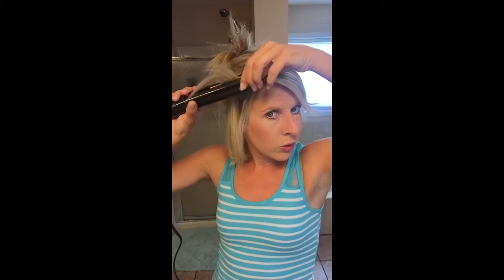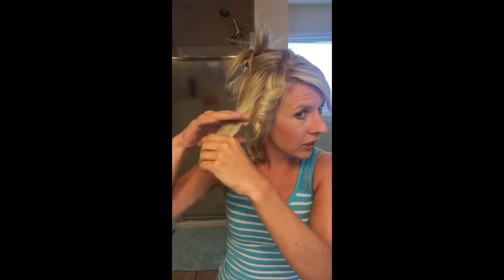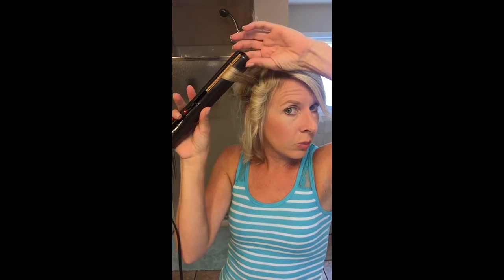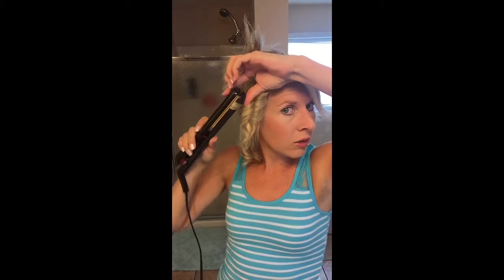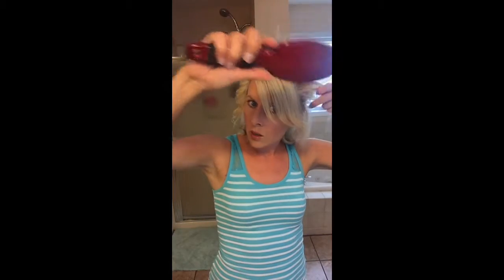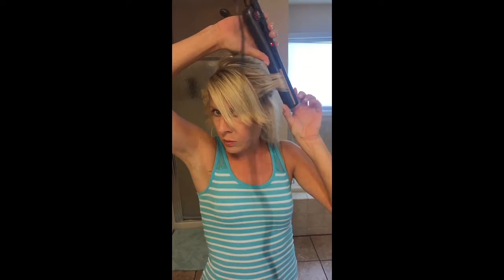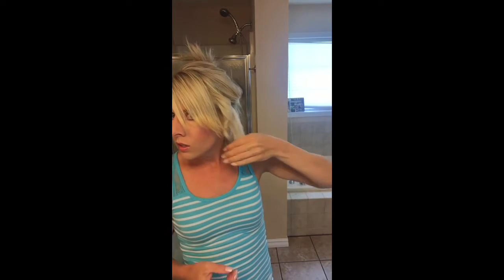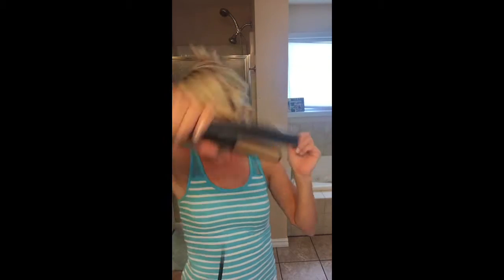How to curl your hair with a straightener